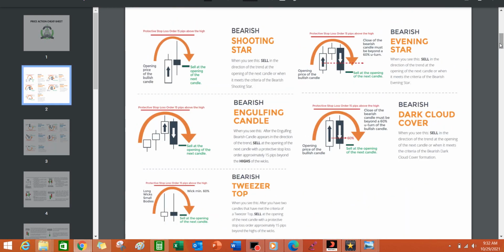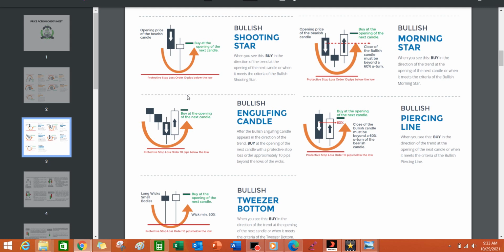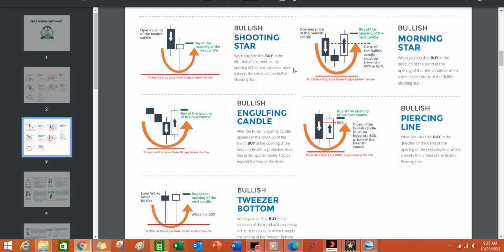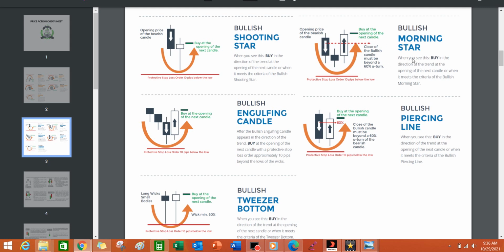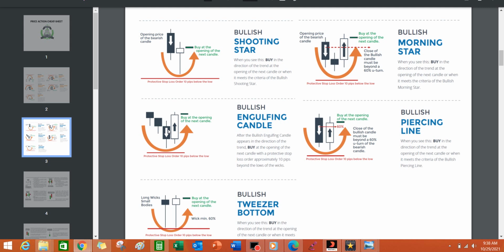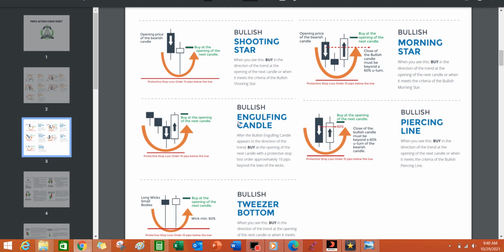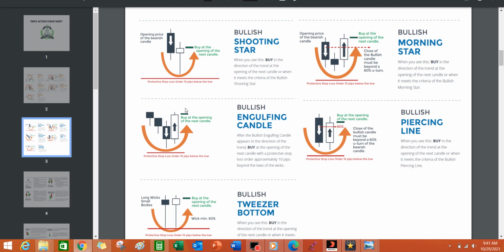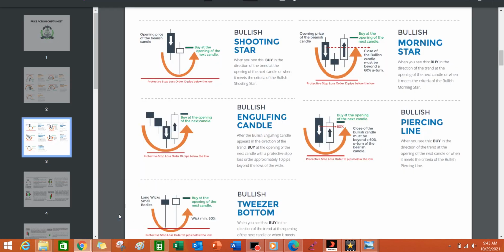🔴 HOW TO USE PRICE ACTIONS AND CANDLE FORMATION TO TRADE PART 4 | Binary.com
🔴 HOW TO USE PRICE ACTIONS AND CANDLE FORMATION TO TRADE PART 4 | Binary.com | Make Money Online | Deriv.com

Trading Rules:

1.

2. Fund Account to use real money or practice with demo fund first before using real money.

or

forex broker
killer boom and crash indicator
deriv account

Trading Rules:

1.

2. Fund Account to use real money or practice with demo fund first before using real money.

or